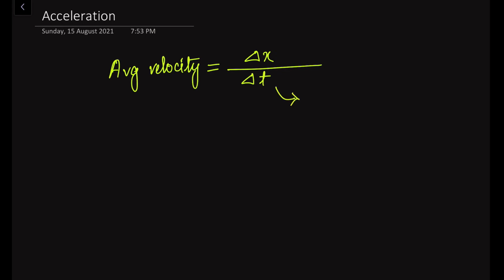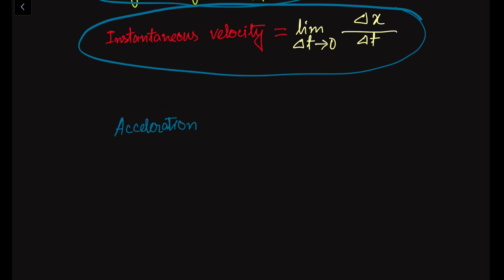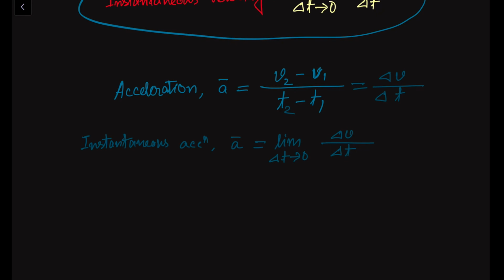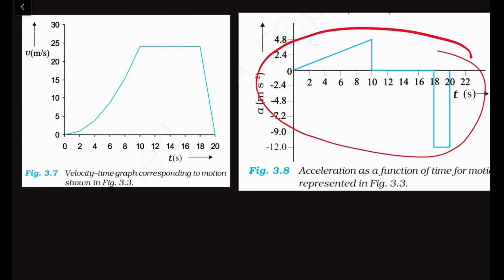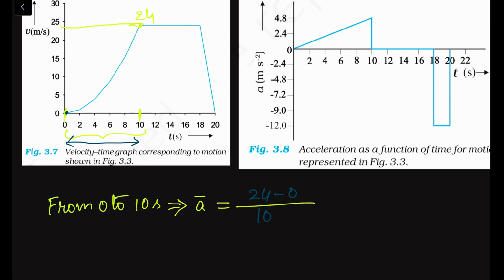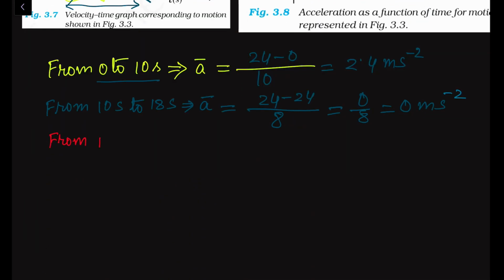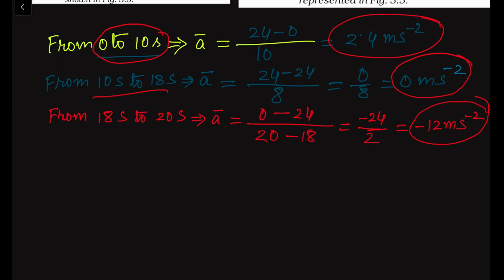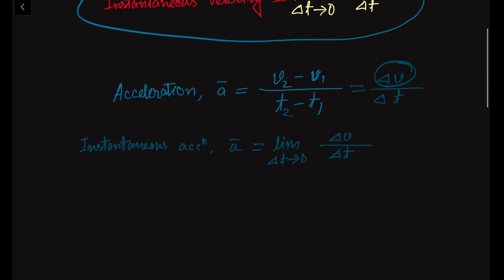Acceleration | acceleration in class 11